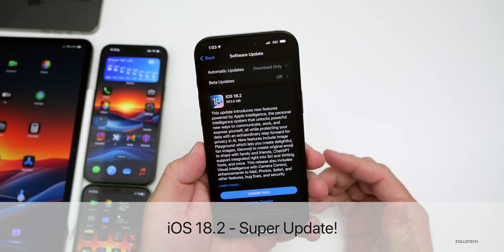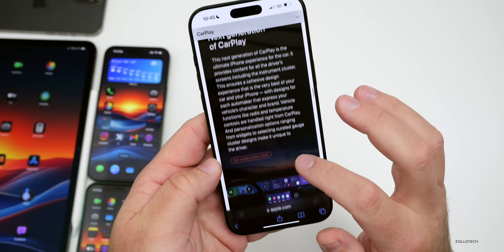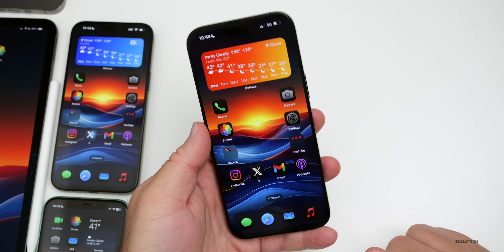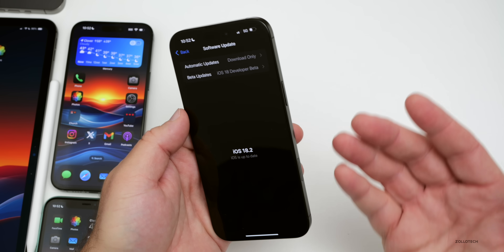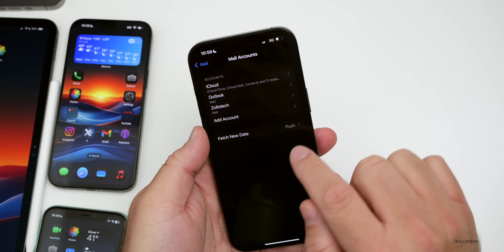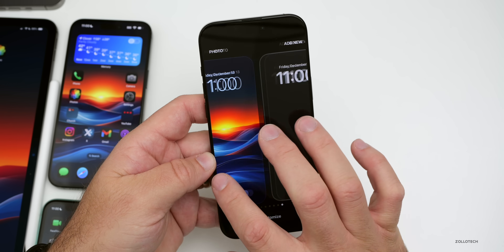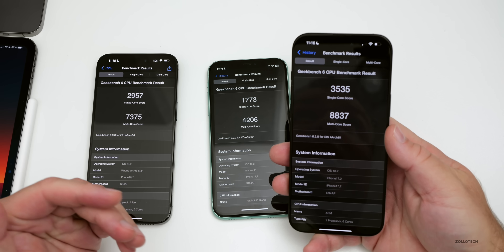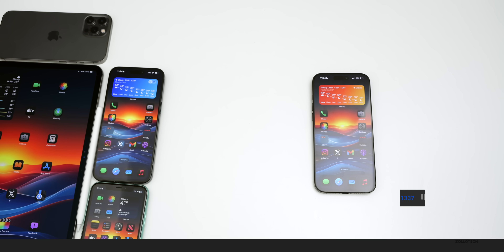iOS 18.2 - This is Super! - Features, Battery and Follow Up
iOS 18.2 - This is Super! (They Did It) - iOS 18.2 released to the public a few days ago with a huge update and many new features and fixes for iOS 18.1. iOS 18.2 is now the current public release and iOS 18.2 has even more updates to talk about that have been found since the iOS 18.2 is Out video. iOS 17.7.2 also released as an alternate to iOS 18.1.1 and iPadOS 17.7.3 is out. In this video I show you new changes in iOS 18.2 using the M4 iPad Pro 13, iPhone 14 Pro Max, iPhone 15, iPhone 15 Pro Max, and iPhone 16 Pro Max.

This is also the Weekly iOS 18 Follow Up Review (A Week Later ) of iOS 18 Release going over iOS 18, and  iOS 18.2 Battery life, and bugs.  We also go over iOS 18.3 Betas Release, iOS 18.20.1 and what to expect from Apple Intelligence.

Super Update with iOS 18.2

iOS 18.2 Released to the public on December 11, 2024

iOS 18.1.1 Released to the public on November 19, 2024

iOS 18.1 Released on October 28, 2024

*Chapters*
00:00 - Everything New
00:30 - Apple Store Easter Egg
00:56 - iWork Apps gain Apple Intelligence
01:25 - Apple Digital ID in more places
01:59 - iPhone 17 Pro Design Leaks
02:37 - Apple CarPlay 2.0
03:15 - AirPods Pro Hearing Aid in more countries
03:44 - New Features, Changes and Updates
05:27 - Apple Releases
05:38 - iOS 19
05:57 - iOS 18.2.1 Release?
06:10 - iOS 18.3 Beta Release
06:27 - watchOS 11.3 Leak
07:02 - iOS 18.3 Beta 2 Release
07:32 - Remember to do this
07:51 - iOS 17.7.2 Experience
08:22 - This is Super
08:38 - iOS 18.2 Experience
08:54 - Bugs and Bug Fixes
09:46 - Do this for the new Mail update
10:29 - Keyboard lag
10:42 - Mail Delays
11:45 - Slow Face ID
13:00 - Battery Intelligence
13:19 - Battery Health and Battery Life
15:14 - Heat and Thermals
15:54 - Benchmarks
16:38 - Comments
18:47 - Apple CarPlay
19:21 - Conclusion